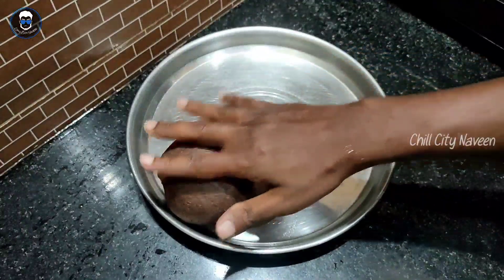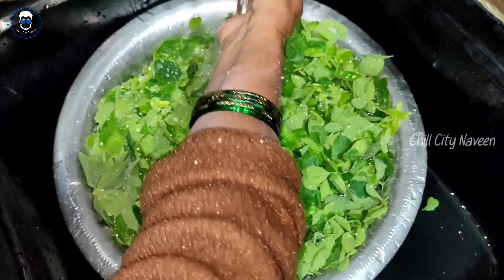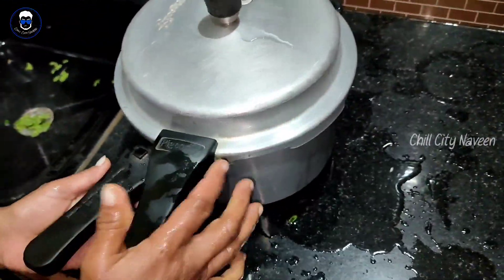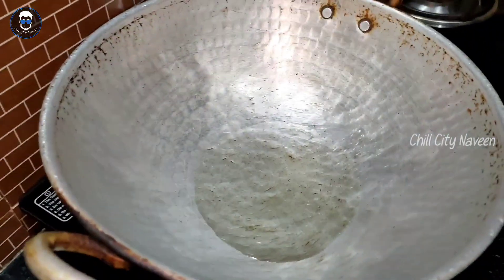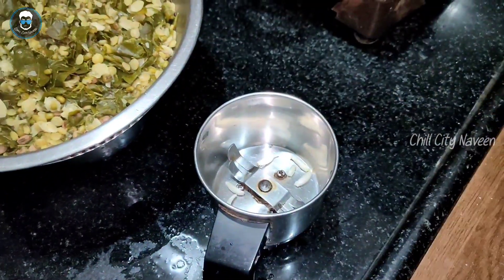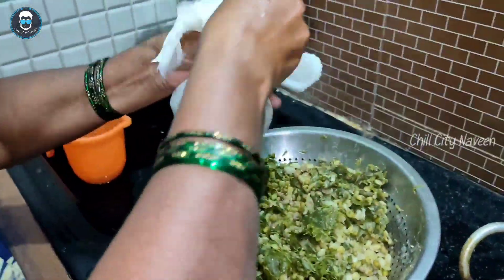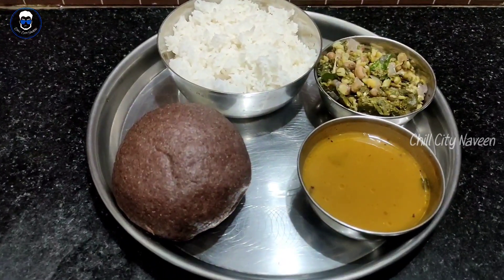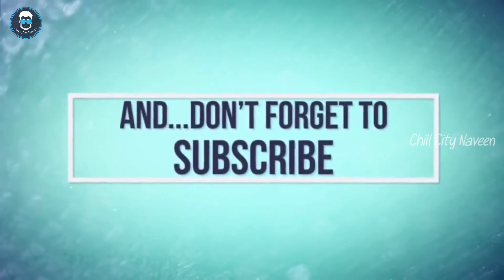ನಾಟಿ ಶೈಲಿಯಲ್ಲಿ ನುಗ್ಗೆ ಸೊಪ್ಪಿನ ಬಸ್ಸಾರ | Nugge Soppina Bassaru|Drumstick Leaves Bassaru|Bassaru Recipe